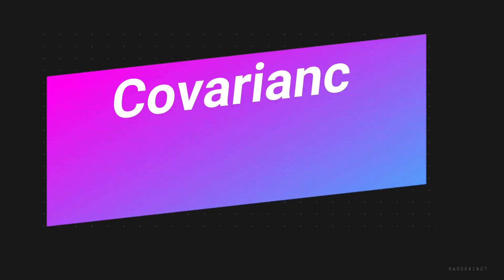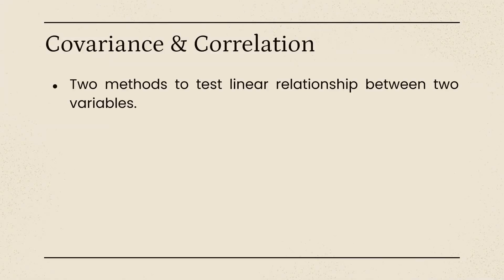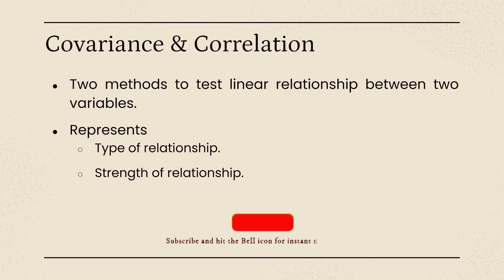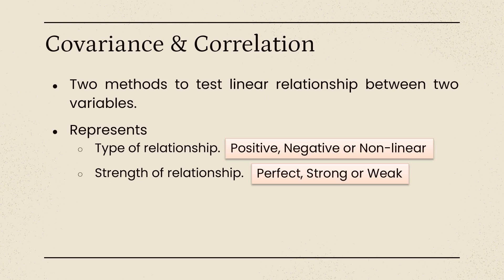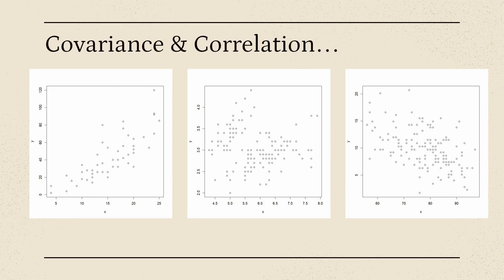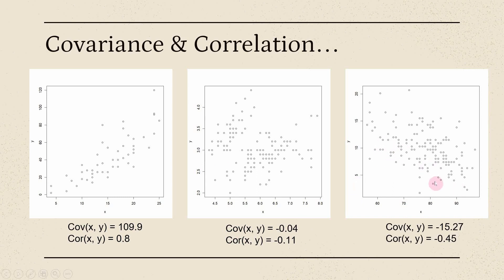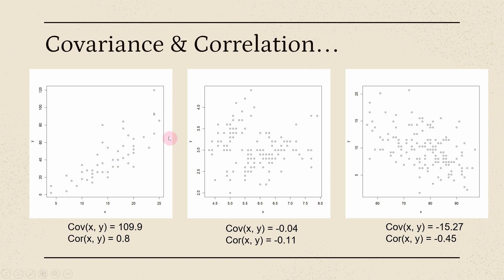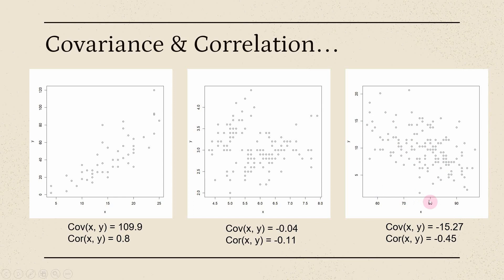Covariance and Correlation using Python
This video presents the computation of Covariance & Correlation using Python.

0:00 Intro.
2:45 Covariance
3:35 Correlation
6:25 Python Code